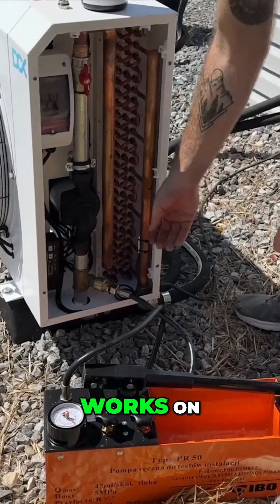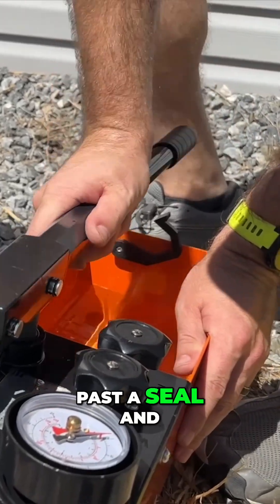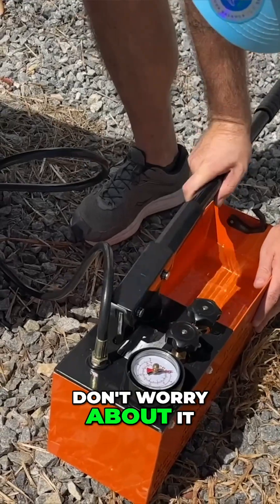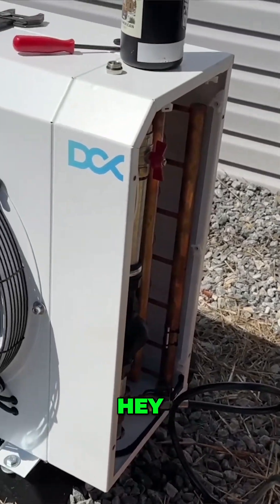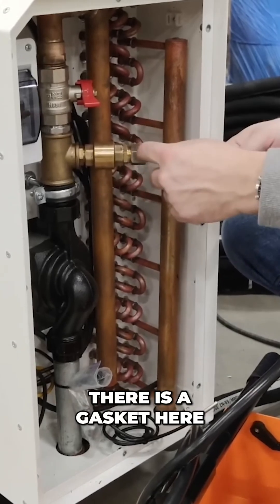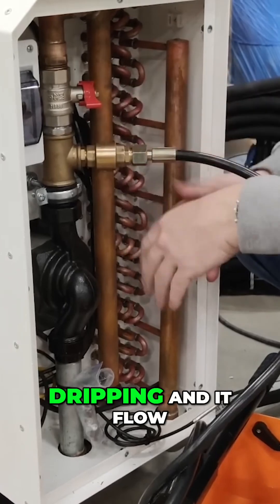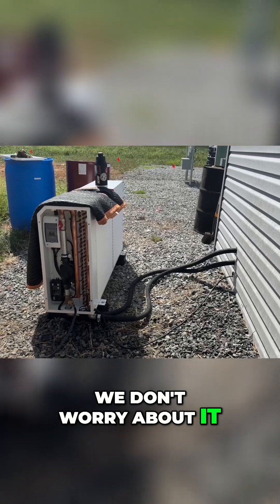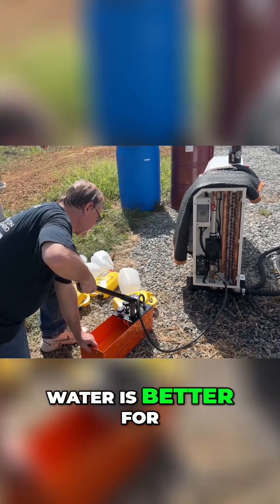Immersion Mining Leak DCX and How Much Water VS Coolant?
A small coolant leak when filling a dry cooler is normal because the seal isn't always perfect. Official install videos even show it! The system uses a 60/40 water/coolant mix for better cooling efficiency.